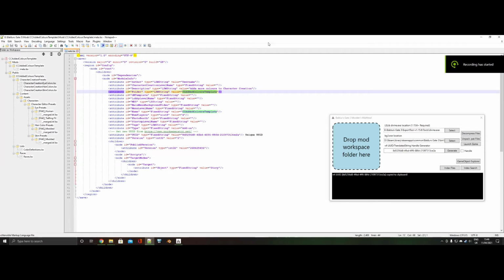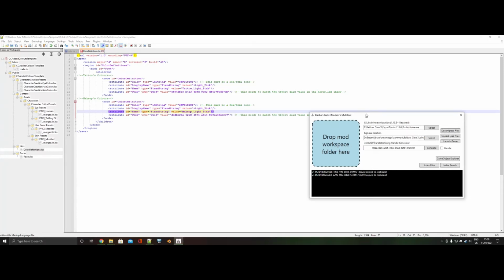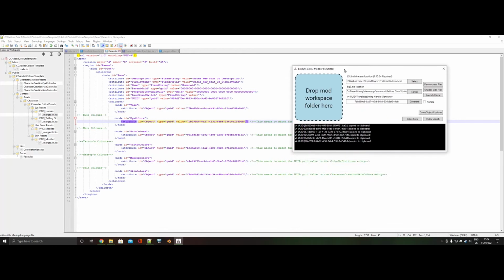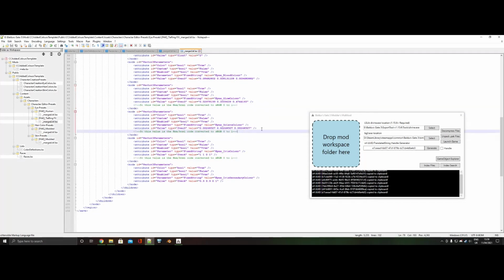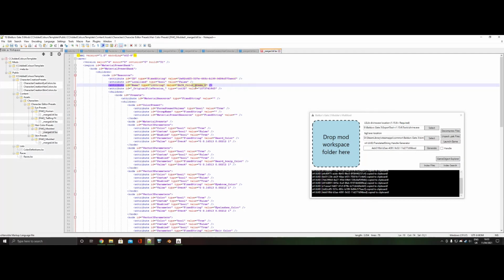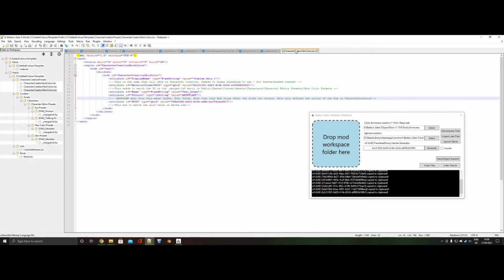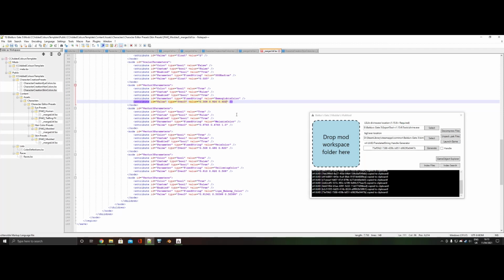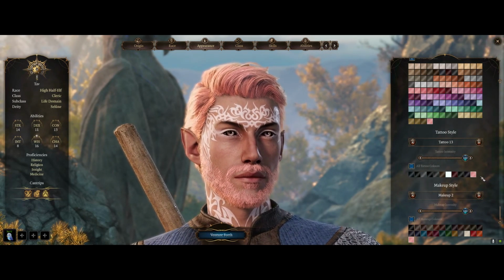BG3 Tutorial Adding New Colours for Character Creation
my mini tool tools page
on nexusmods which includes a colour picker in the tools section that converts to HTML + sRGB 0 - 1.0

ShinyHobo's Modders Multitool

Due to youtube being more strict on links to external sites I have removed the links. sorry